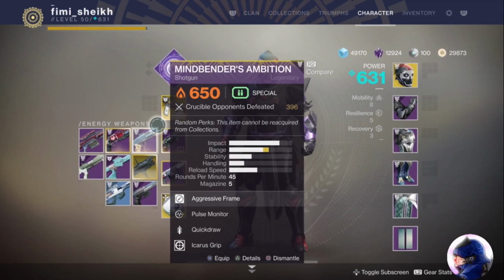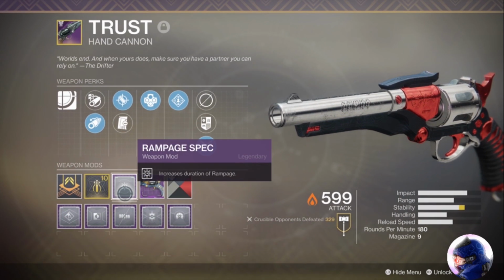God Roll Trust! (Rampage Spec) Destiny 2 Black Armory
Specc'd